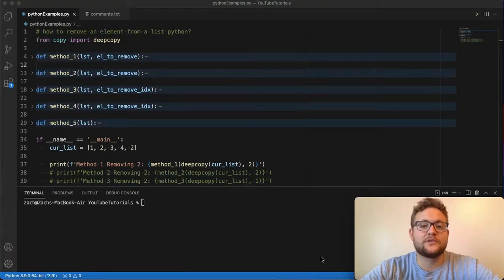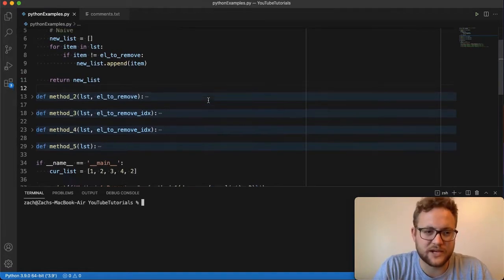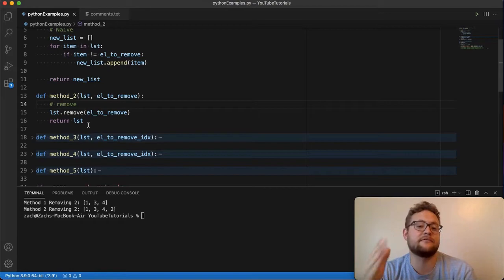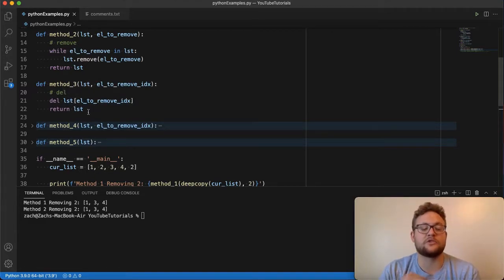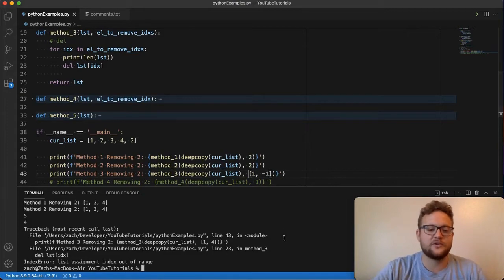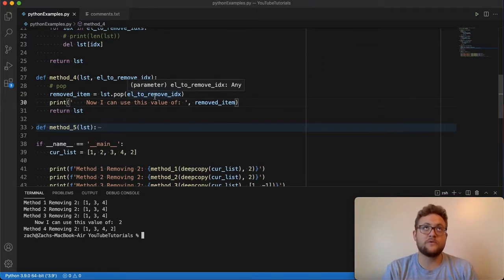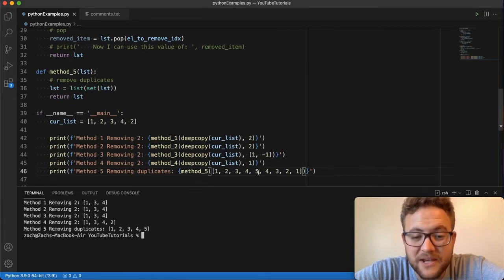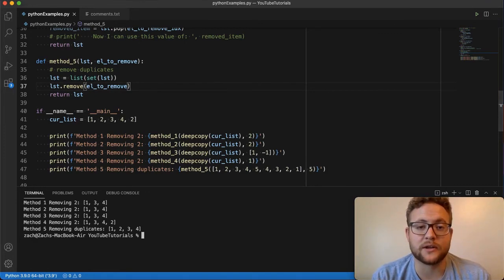How To Remove An Element From A List In Python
In this python tutorial, I walk you through 5 different methods on how to remove an element from a list in python! Watch until the very end will help you to remove a single element or multiple elements from a list! Let's get coding!

Video Timeline:
0:00:00 - Video Intro
0:00:11 - Setup
0:01:19 - Method 1 Naive
0:02:59 - Method 2 Remove
0:05:21 - Like And Subscribe
0:05:34 - Method 3 Del
0:09:02 - Method 4 Pop
0:11:36 - Method 5 Remove Duplicates